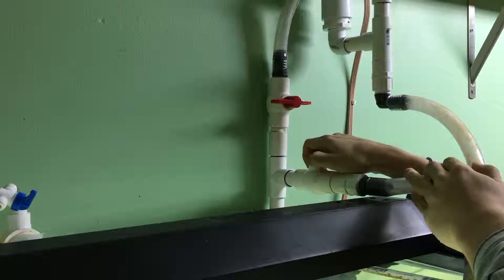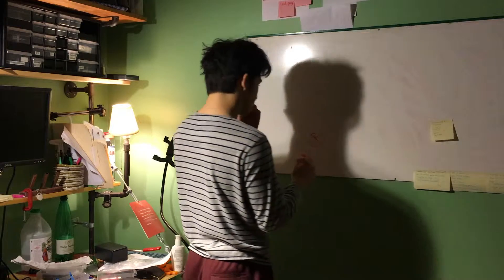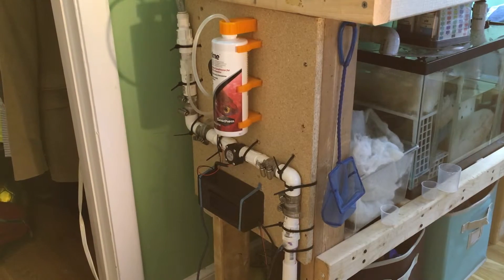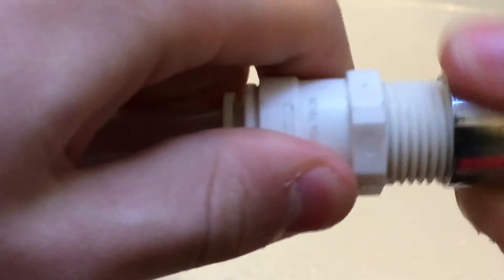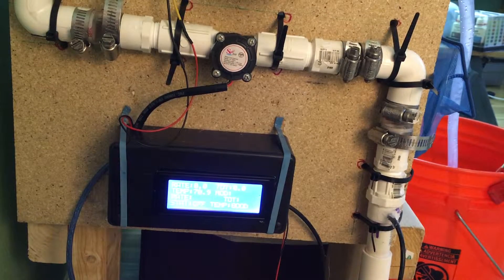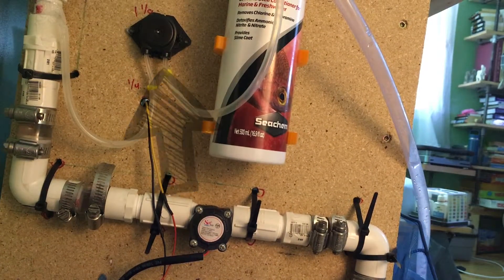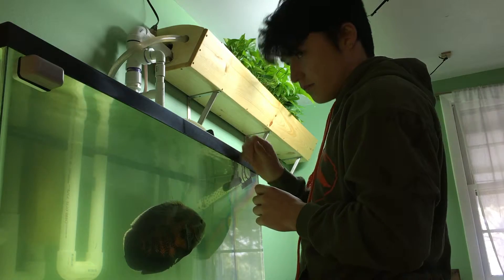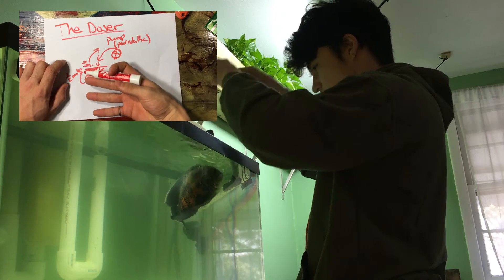DIY Semi-Auto Aquarium Water Changer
I made a little tool to help me do water changes in my aquarium. The water flows through the apparatus which monitors temperature and automatically doses the correct amount of dechlorinator. I've had this idea is my head for quite some time now so I was happy to bring it to fruition and make a video about it. I will be making a longer video about how I made it sometime in the near future but I am tight on time right now because of school. All shot on iPhone 6s and edited with iMovie.

Erik Nakamura
Boston, MA